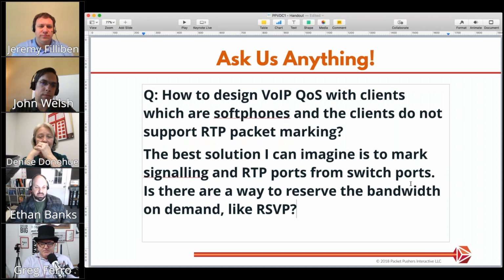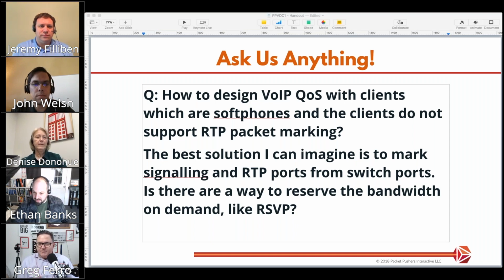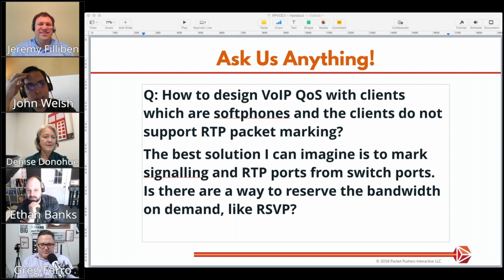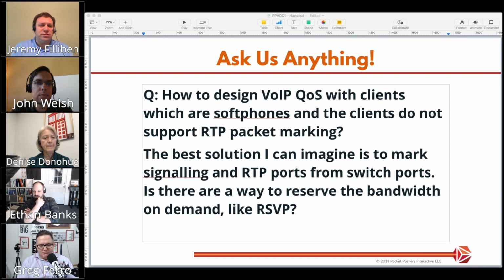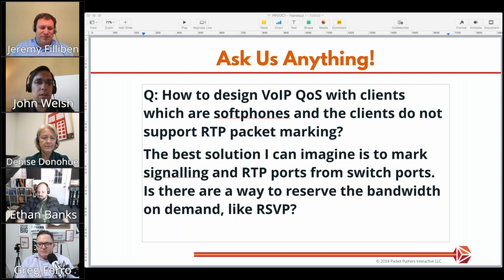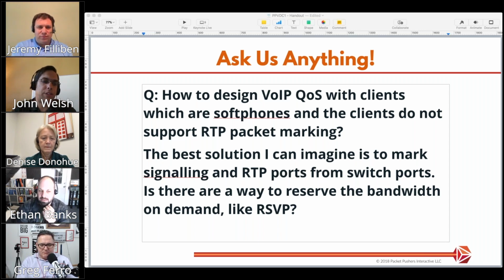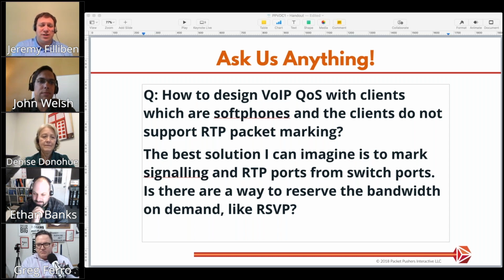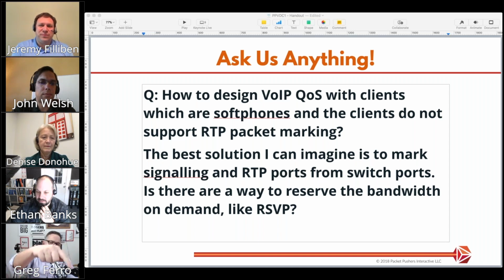VoIP Phones Don't Mark, But We Need QoS. Help!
The Packet Pushers Virtual Design Clinic 1 held on March 20, 2018 featured an Ask Me Anything panel of industry experts. Enjoy their perspective on this question!